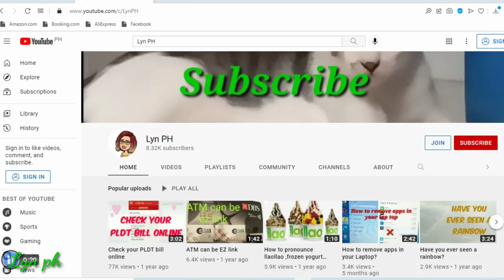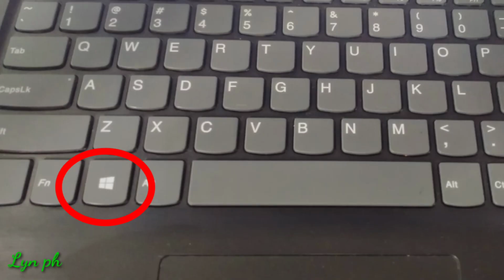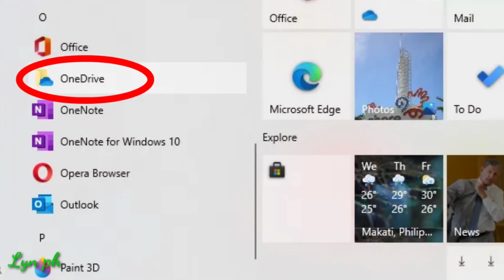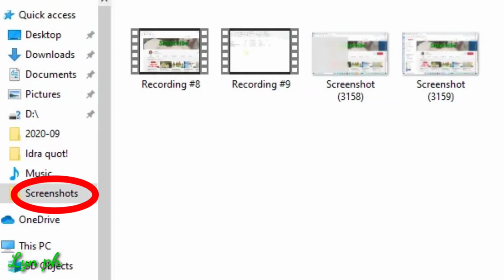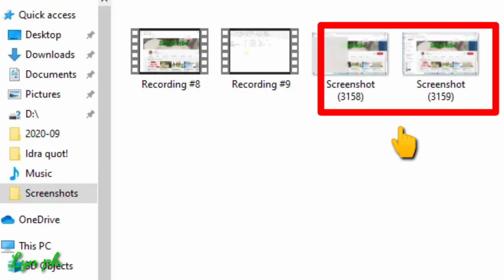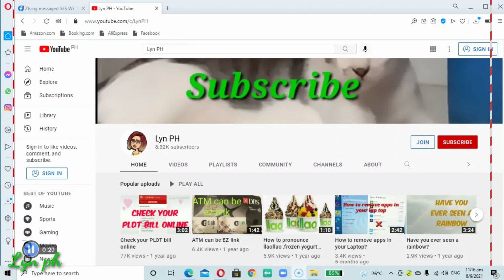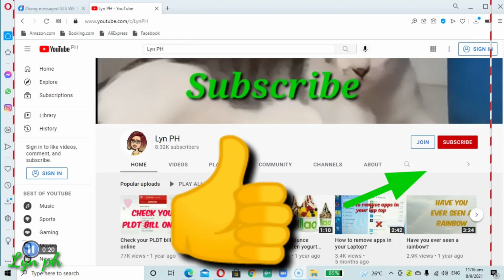How to screenshots on Laptop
This is a turorial video on how to screenshots on laptop,simple and easy way,and where to find your screenshots.hope it helps to all.